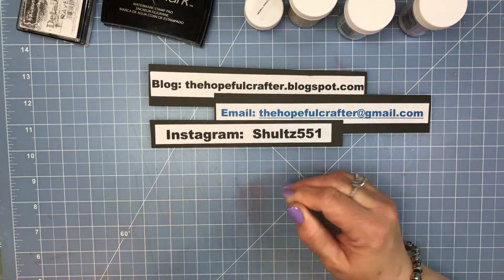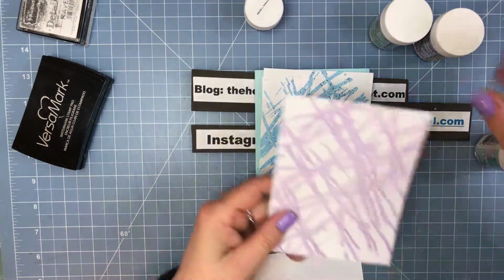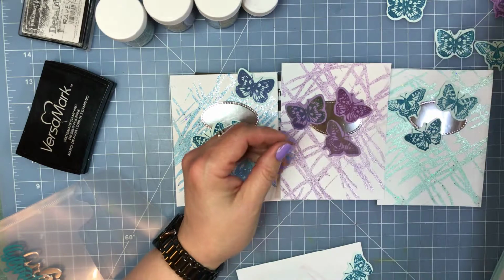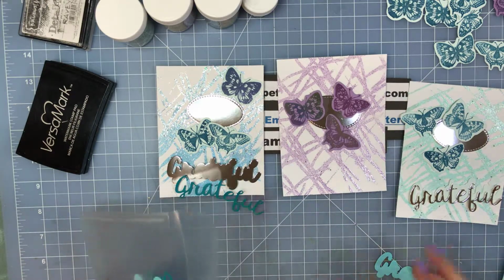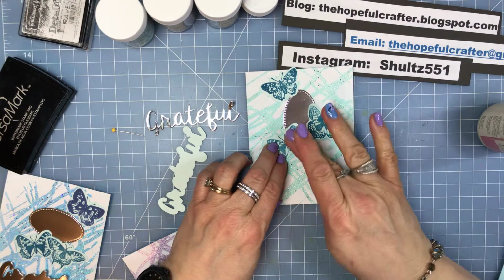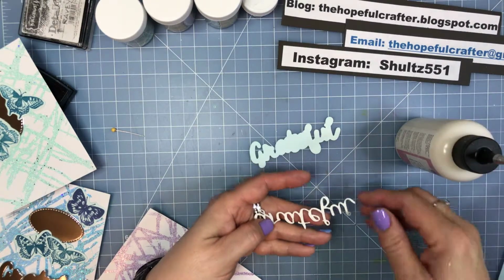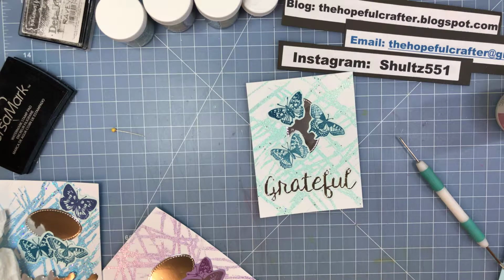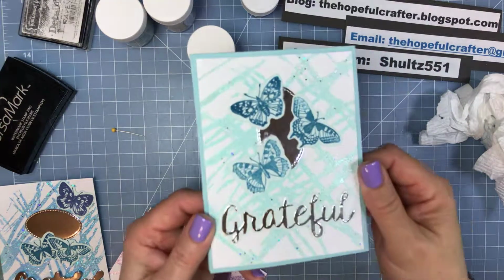Pretty Spring Card!